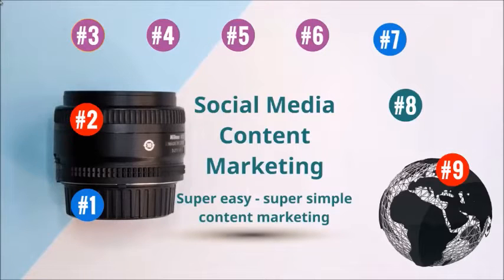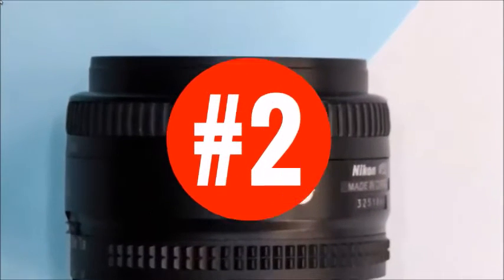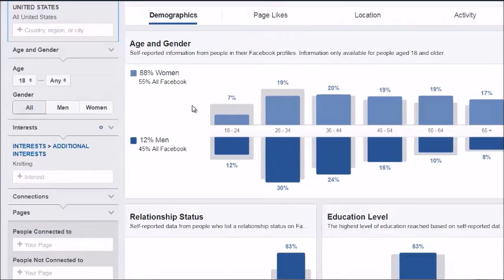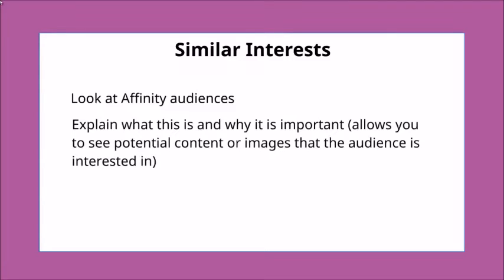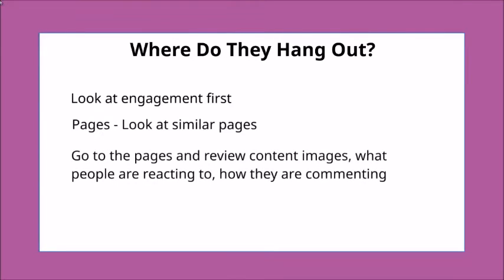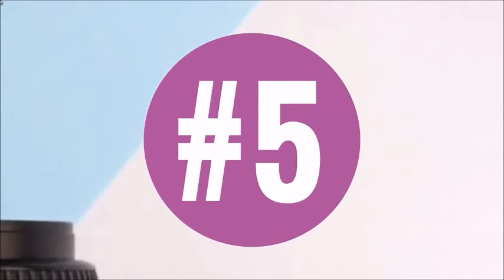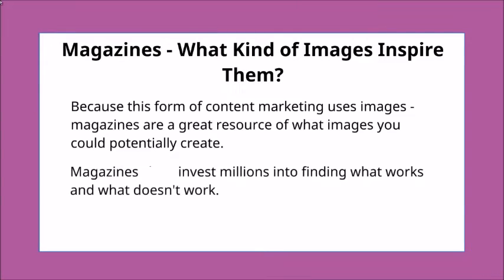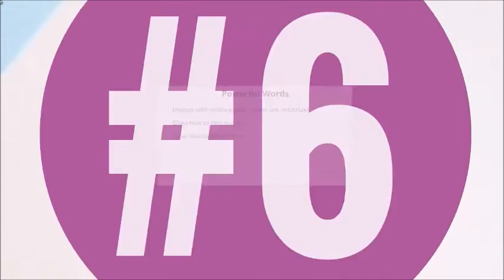how to earn money from social media content || complete course || lid point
hello viewer
      hope you will be fine. in this video course you will be learnthat how to earn money from social media content.
after completing this course you will be able to earn money online through social media like Facebook Instagram Twitter Pinterest etc.